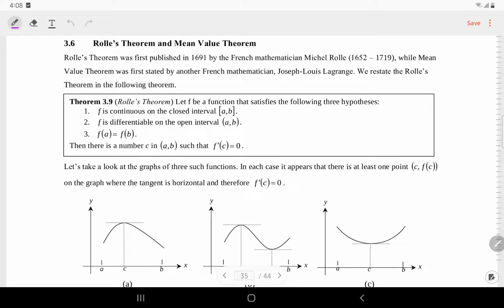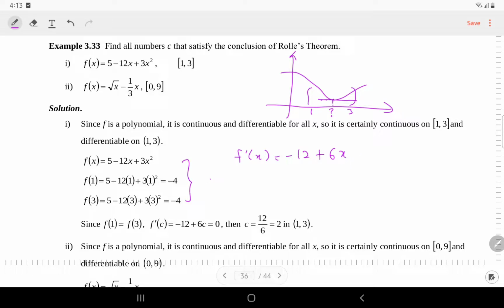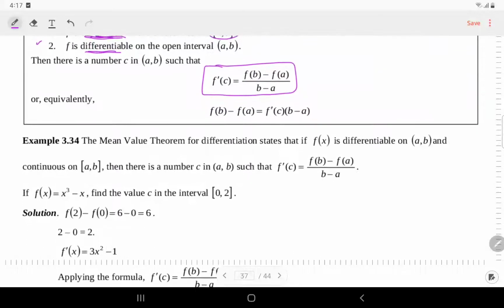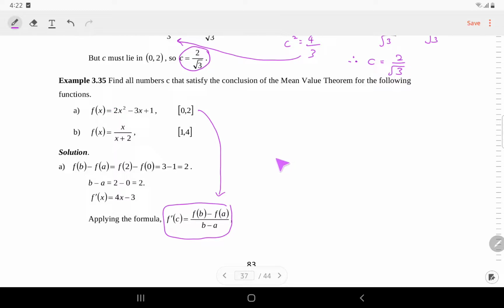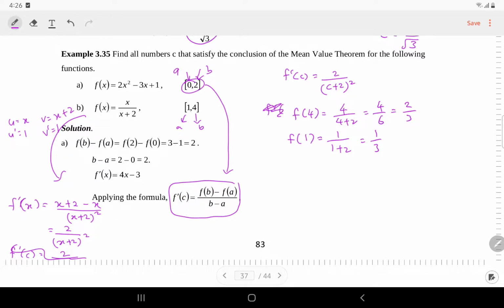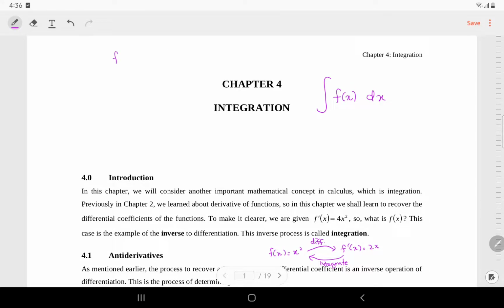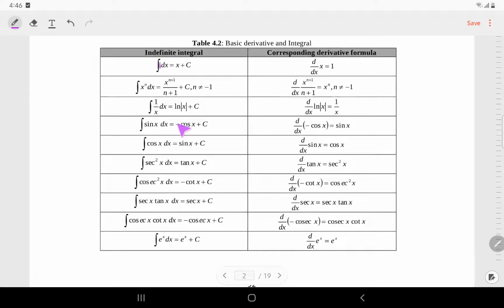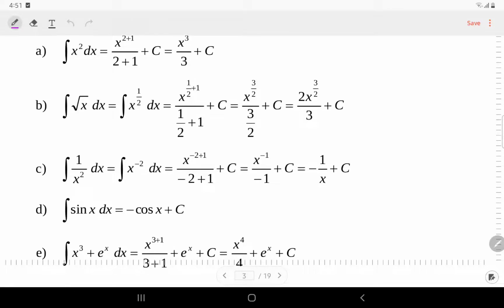week 9 (rolle's theorem, mean value theorem, basic integration)